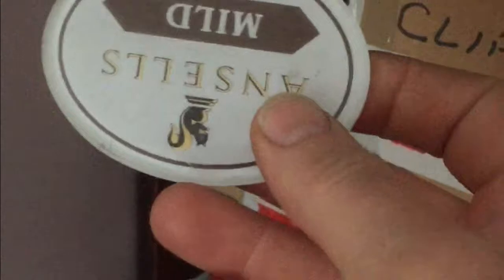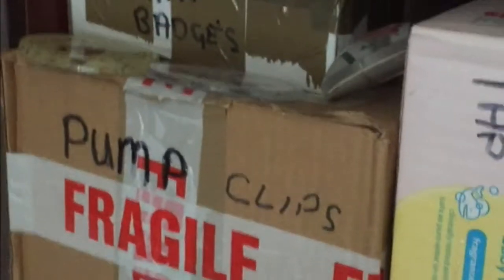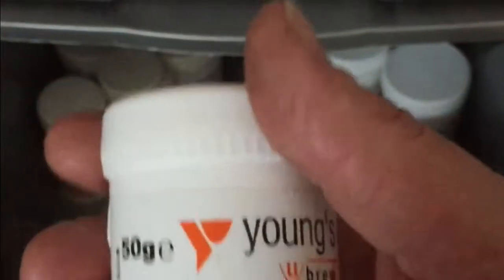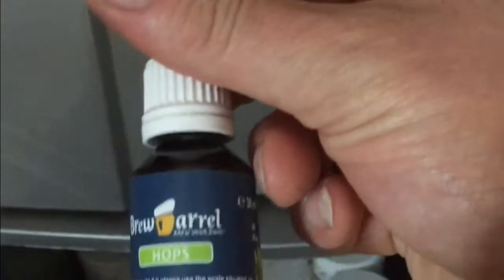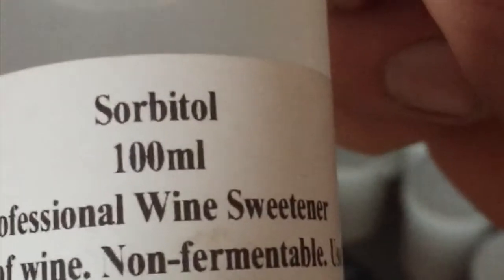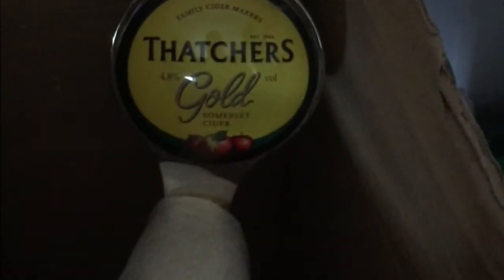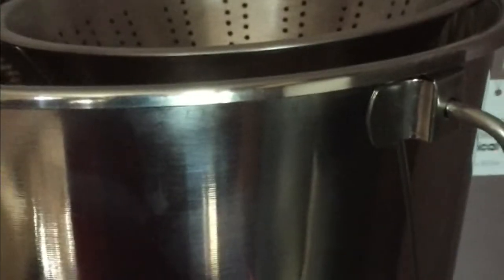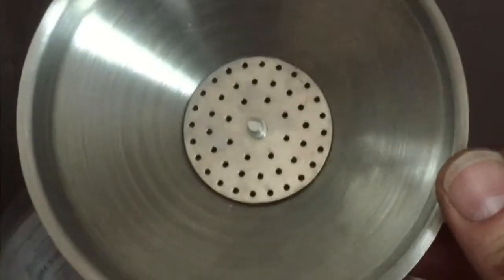HOMEBREW WEDNESDAY # HBW 158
Still here Sort of.